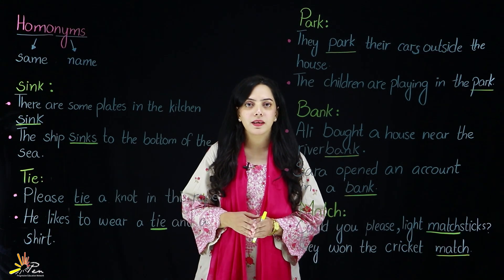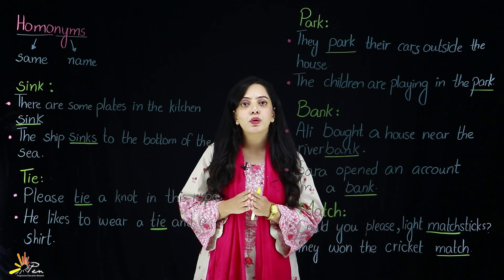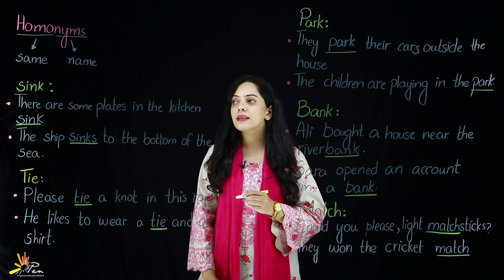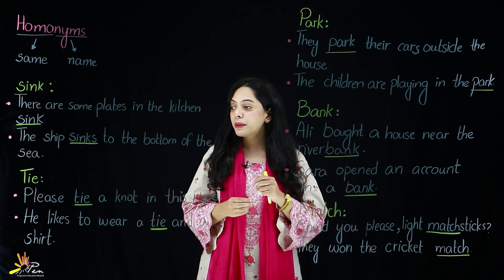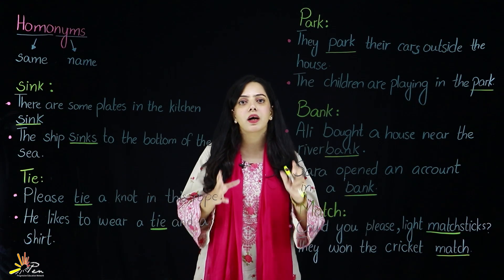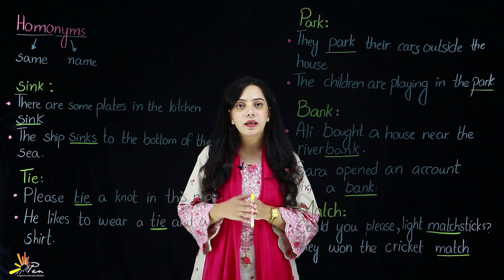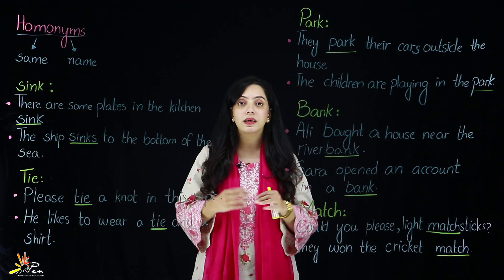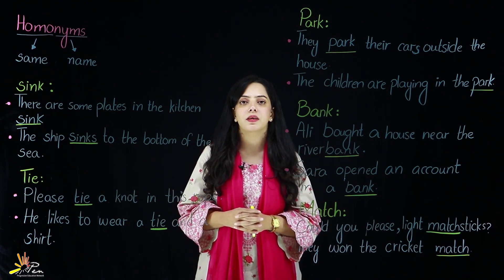Homonyms |Unit 7 | Solved exercise( part-1 )| Grade 5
Learn grammar
Homonyms are words that have the same spelling or pronunciation but different meanings. In English grammar, understanding homonyms is important for clear communication and comprehension. In this lesson, we'll explore the use of homonyms and how they can affect sentence structure and meaning.

Throughout this lesson, we'll delve into various examples of homonyms, including those with the same spelling (such as "bat" meaning both a flying mammal and a piece of sports equipment) and those with the same pronunciation (such as "pair" meaning both a set of two and a fruit tree). We'll discuss how context plays a crucial role in determining the intended meaning of homonyms in sentences.